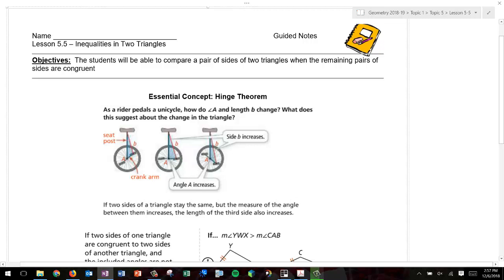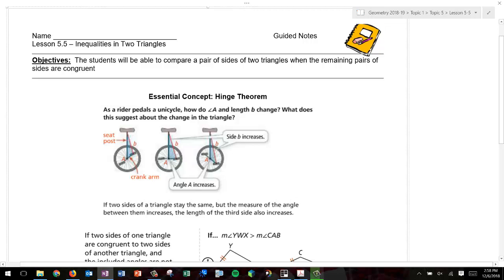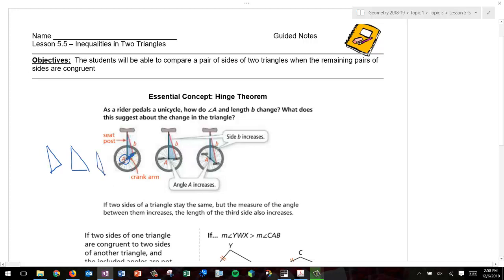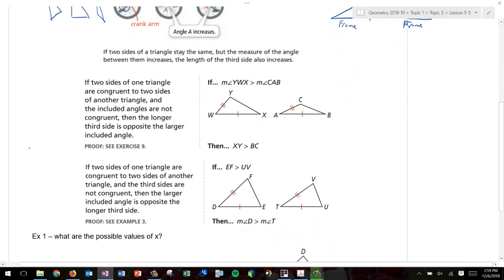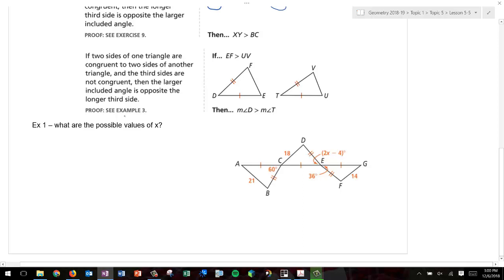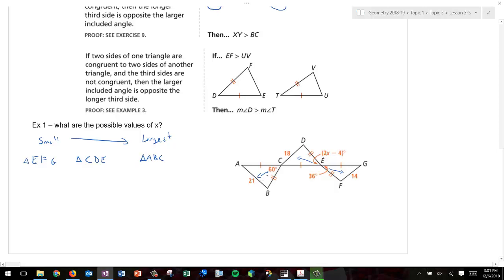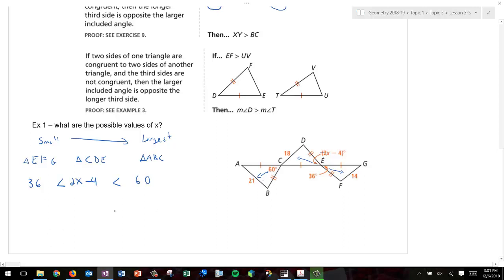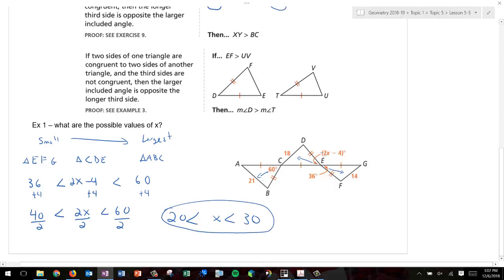Lesson 5-5: Inequalities in Two Triangles